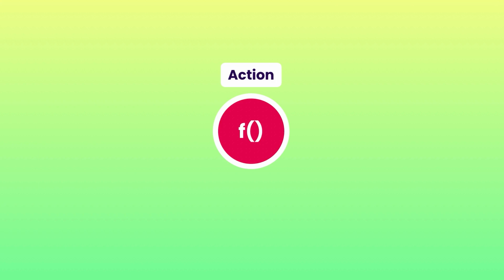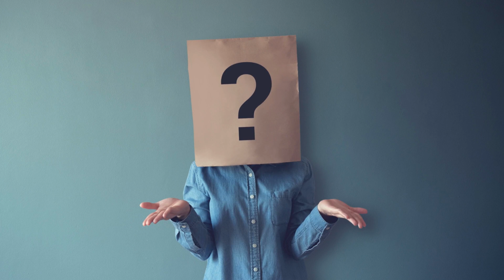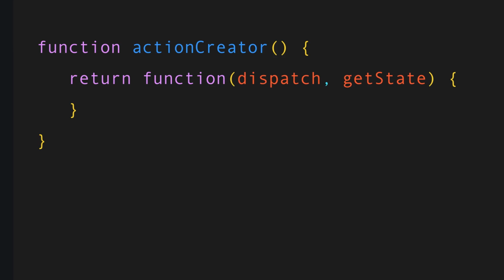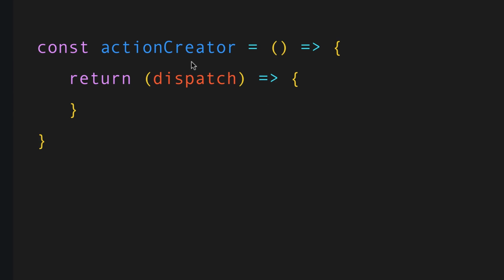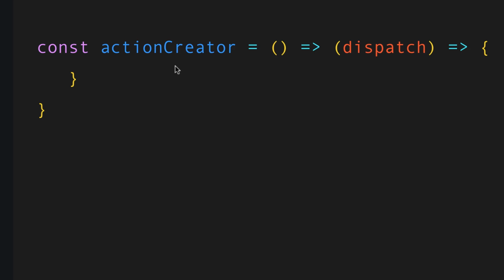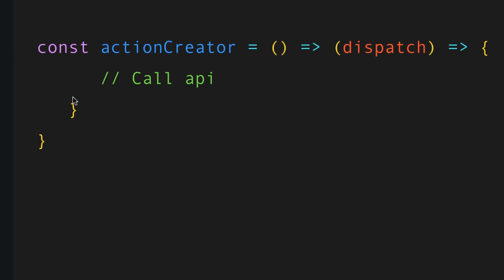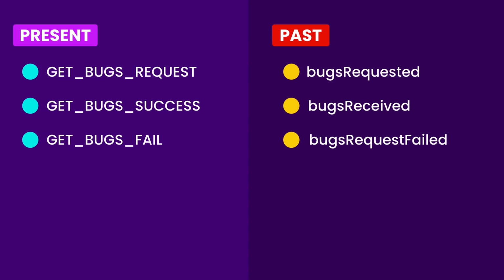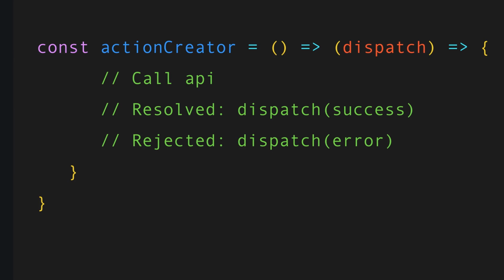71 The Approach